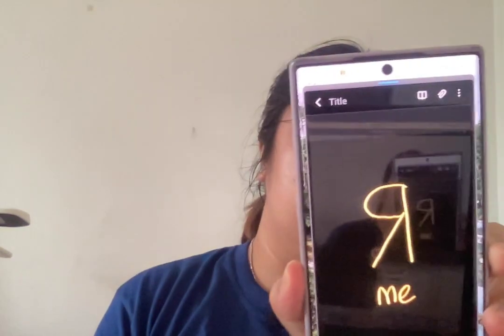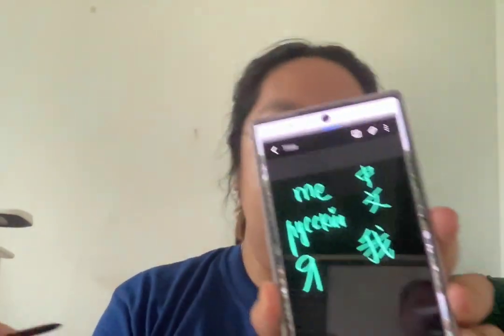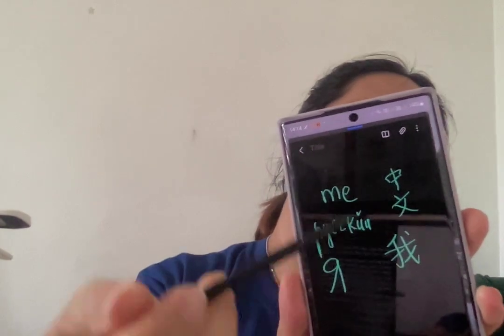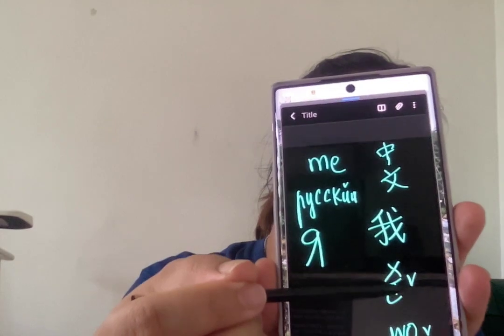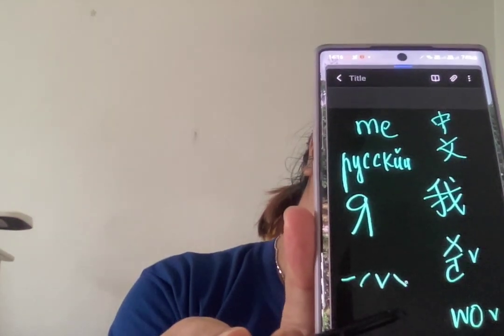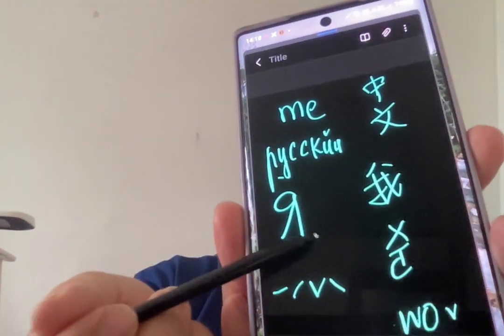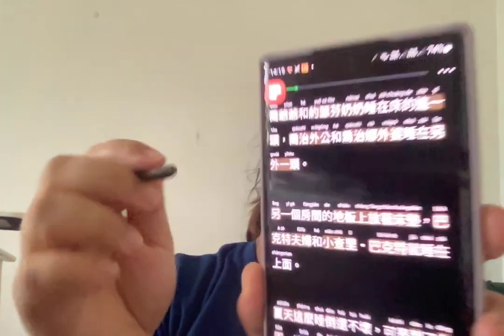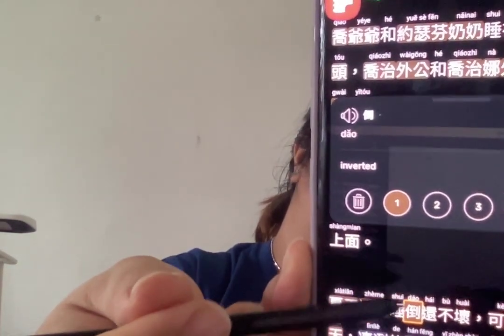Russian vs Chinese, which one is easer?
Hello language lovers! In this video I break down the main differences in each language and help you decide which one you should learn first, if that is what you are deciding on.